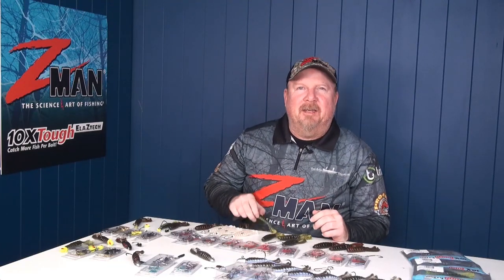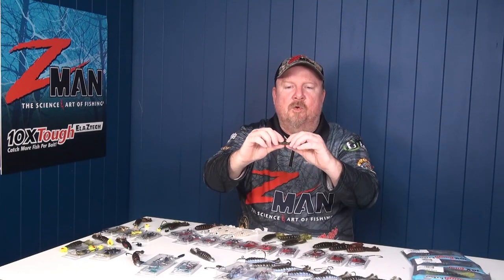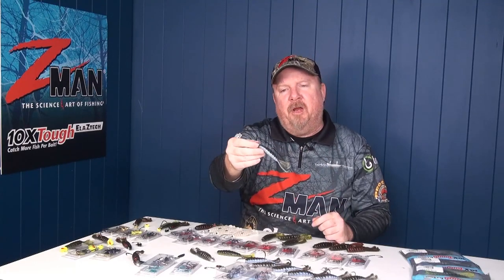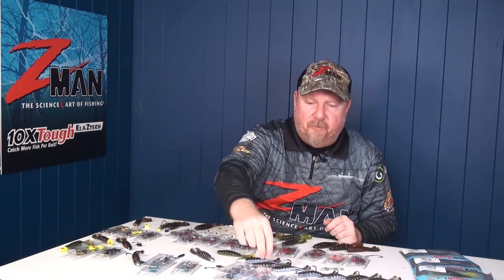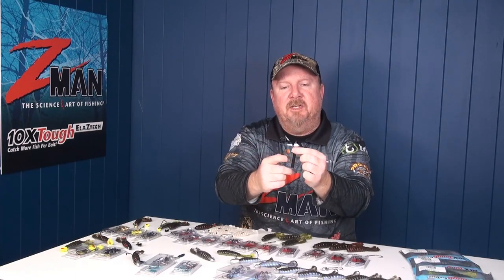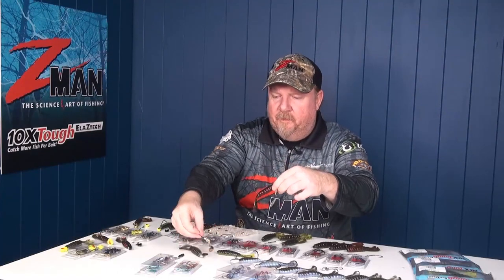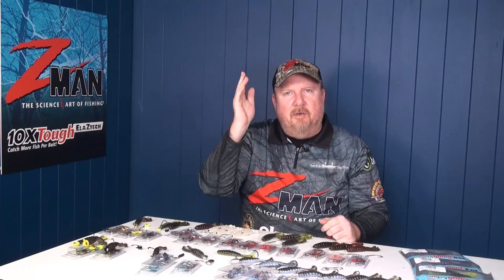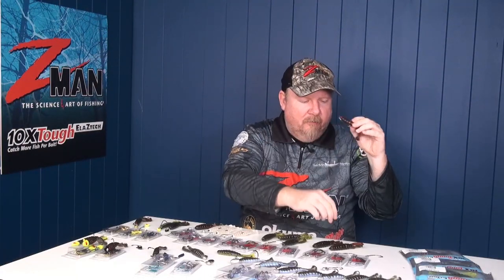How to Rig and Fish the ZMan 4.25" Billy GOAT - 10X Tough ElaZtech Soft Plastic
In this episode of How to Rig & Fish, Justin Willmer looks at the ZMan 4.25" Billy GOAT in more detail, including both standard and weedless jighead selection. Built for explosive topwater bites and sub-surface slams, the ZMan GOAT family have changed the game, with this largest member of the family a go-to for everything from flathead and barramundi, to Murray cod, mulloway and snapper. Fish on!

Check out the entire ZMan range, along with more videos, articles, rigging guides and a subscription point for our Tackle Tactics Inspire Newsletter